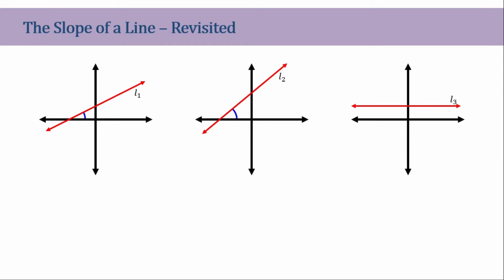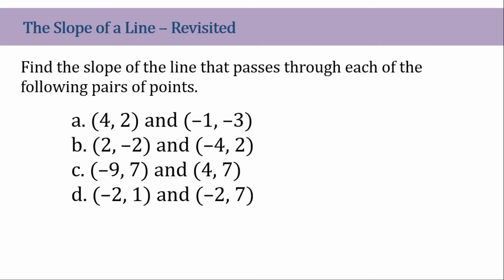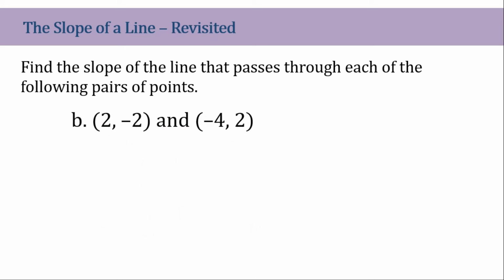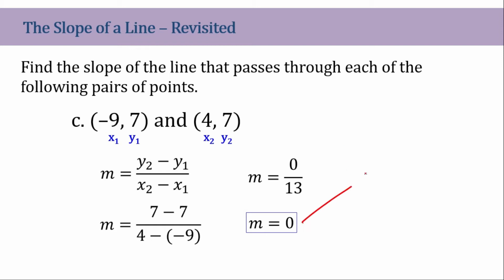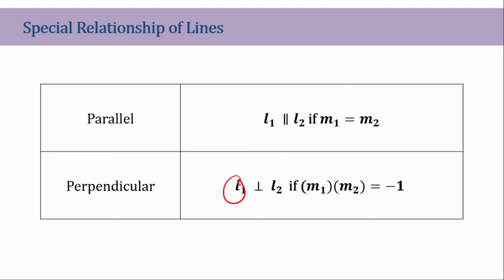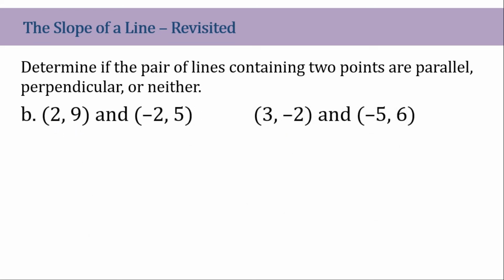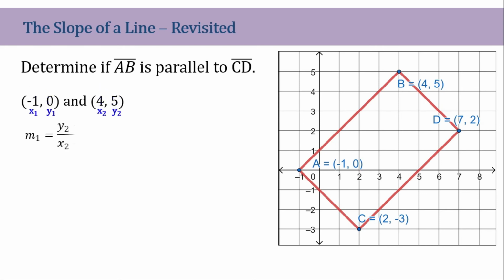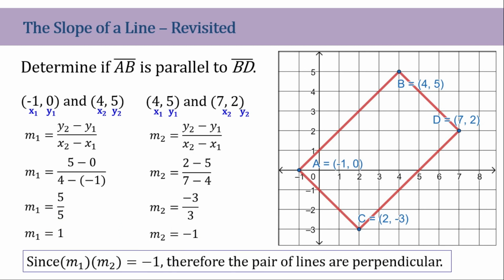The Slope of a Line – Revisited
This video recall the use of slope formula.